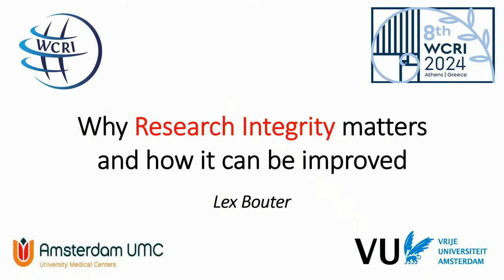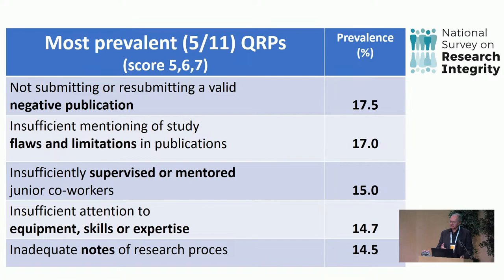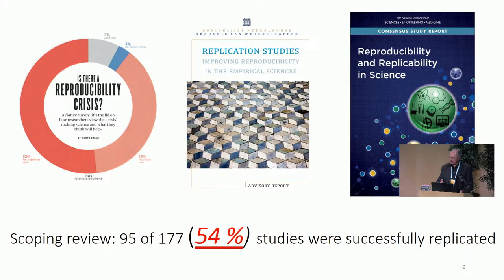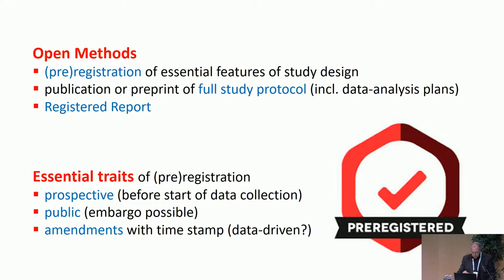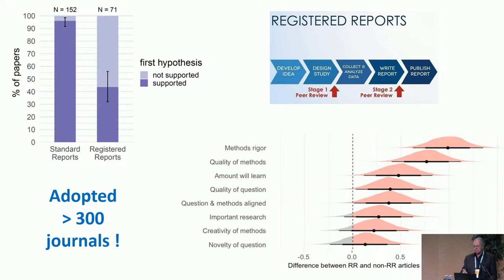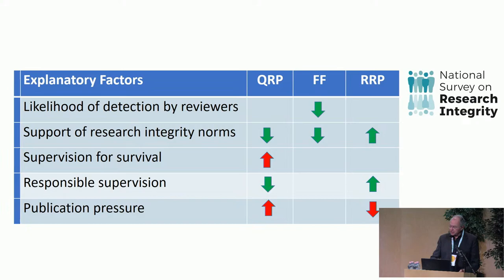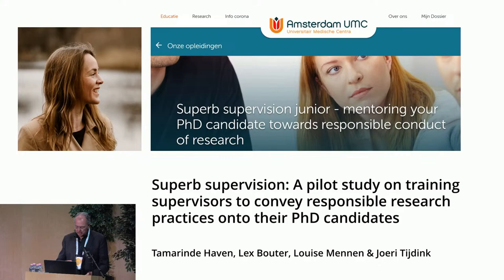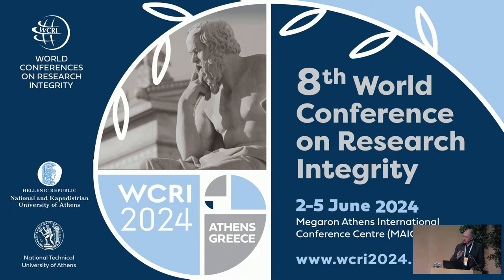LIBER 2023 Annual Conference Final Keynote Speech by Lex Bouter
The Final Keynote Speech by Lex Bouter at the LIBER Annual Conference in Budapest, Hungary.